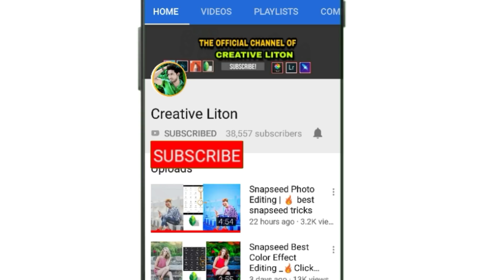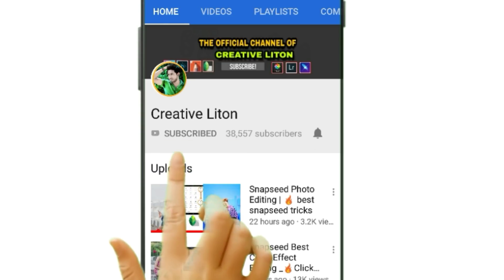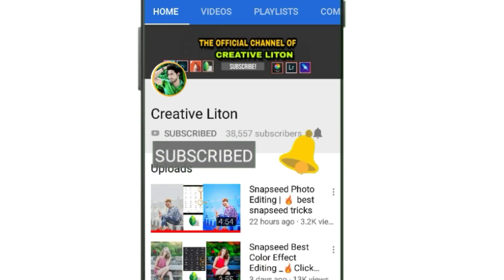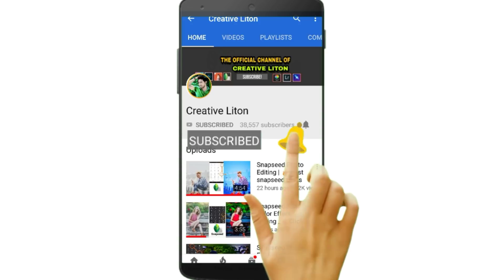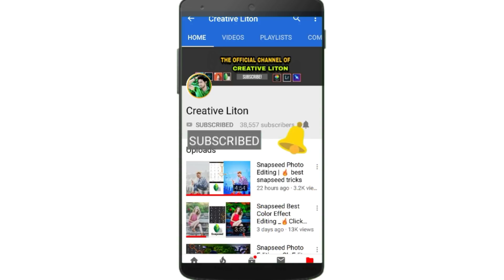Happy Diwali Special Editing | Snapseed Tutorial | Very Easy Editing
Mobile Use : Micromax HS2
Recorder App : AZ Screen Recorder
Editing App : Snapseed
Video Editor : Kinemaster